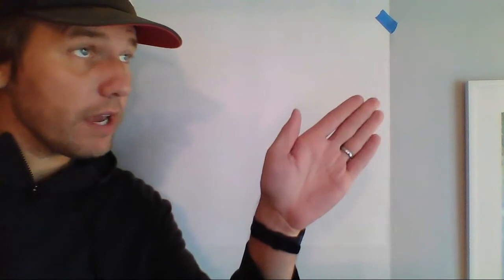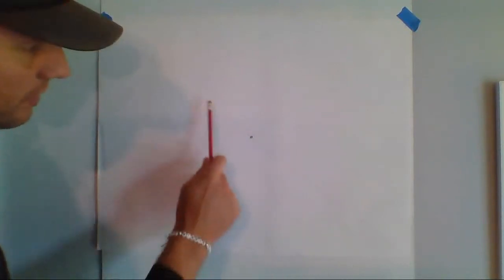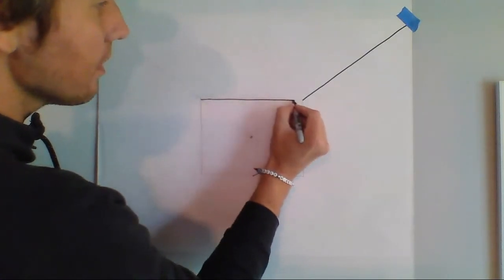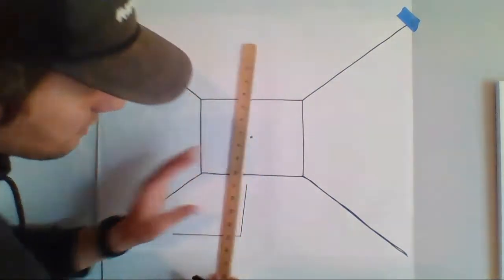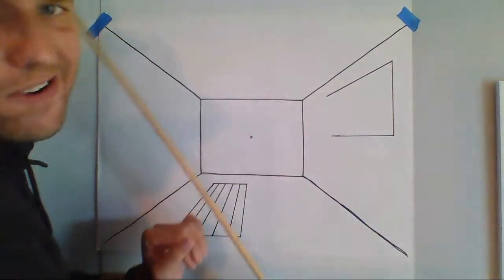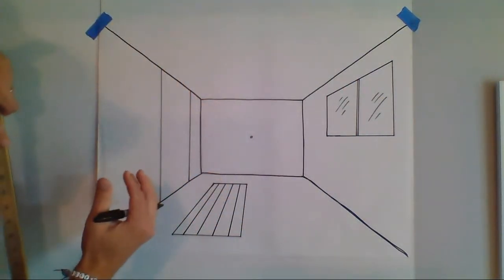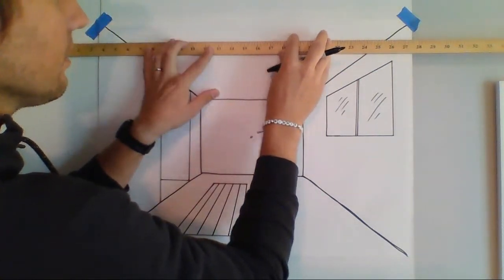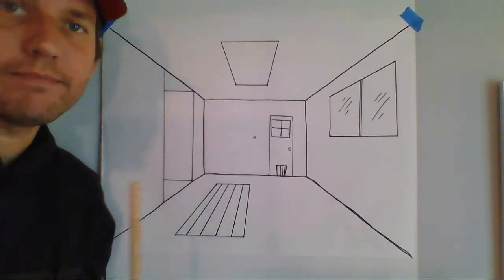1-Point Perspective Room intro